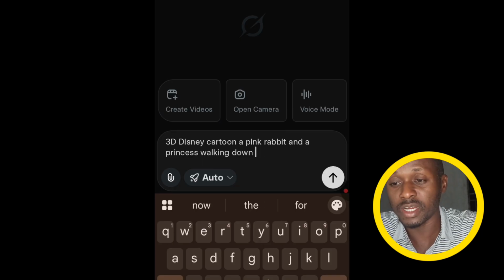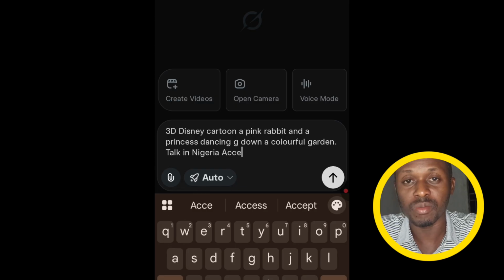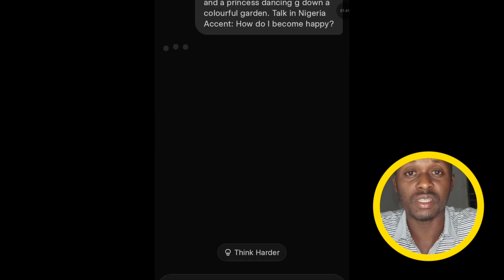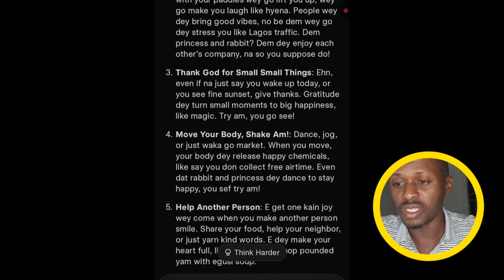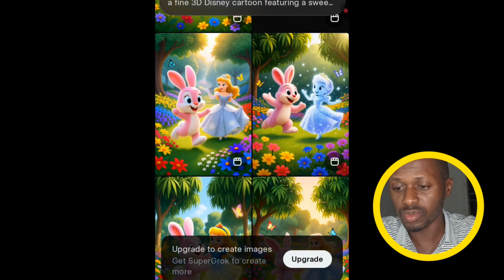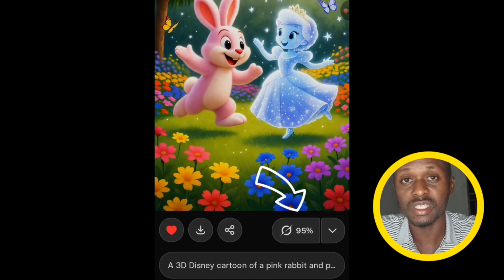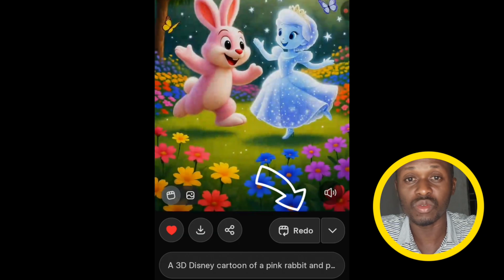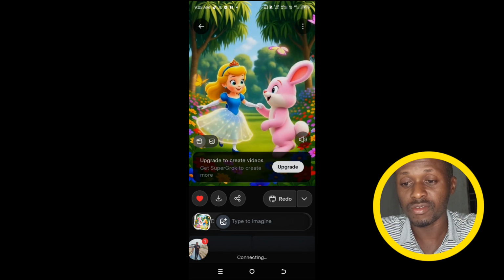How To Use AI To Animate Still Photos (Grok Imagine tutorial)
In this video I show you how I transformed a simple still photo into a cinematic 10-second animation using Grok Imagine’s AI video generation tool. You’ll see step-by-step how I crafted the prompt, adjusted motion and lighting, and exported the final result for YouTube.

✅ Tools used: Grok Imagine (text-to-video & image-to-video mode)
✅ What you’ll get: A high-quality short video you can post to social or edit further.